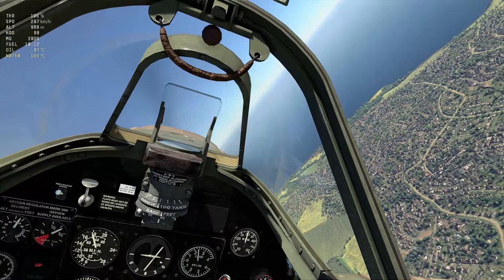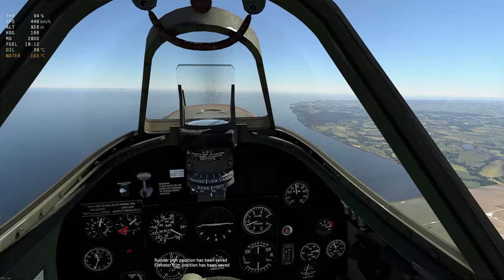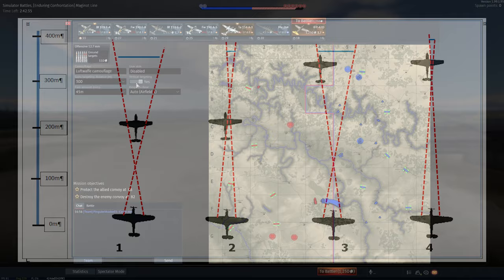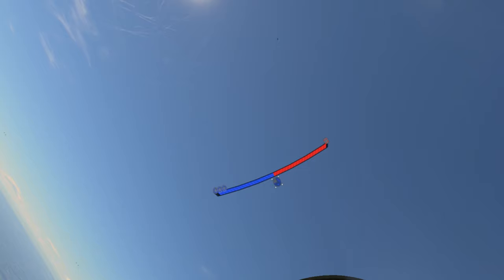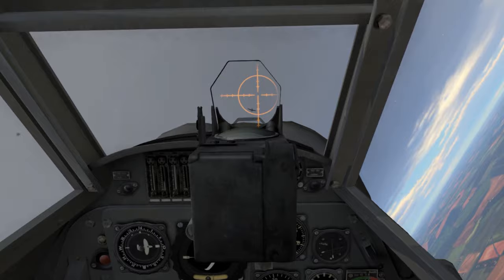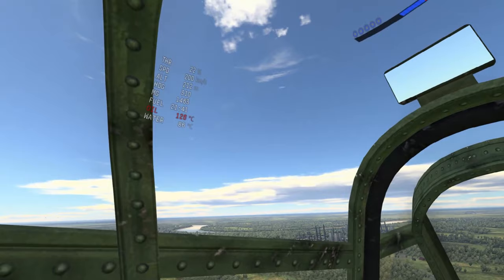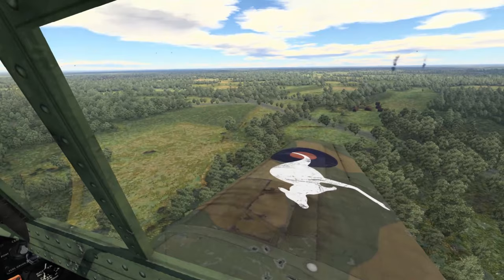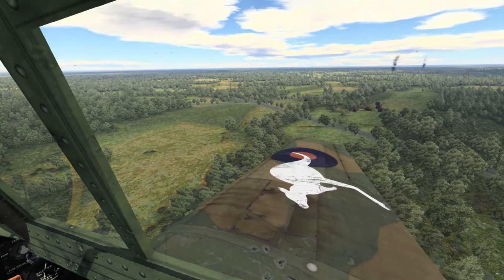War Thunder Sim - Top 10 tips for beginners! | Sim guide #4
Welcome to the fourth installment in my War Thunder Sim Tutorial series! Today we are looking at my top 10 tips for new players.

People always ask me what tips I have for sim newbies, and instead of giving the obvious answers I took some time to sit down and have a proper think on the matter - and this is what I came up with.

Introduction - 00:00

Tip 1 - Set up trimming 0:36

Aircraft trimming in war thunder is vital to getting the most out of your aircraft, especially the more twitchy ones like the Spitfire. Trimming will keep your aircraft stable, improve your accuracy and flight performance - not to mention reduce the chance of an embarrassing flatspin!

Tip 2 - Gun convergence 3:00

This can vary based on personal taste. But I set up my gun convergence to between 300m and 500m depending on my aircraft. Any further out seems excessive for me, unless I am flying a high tier jet. Usually my dogfights are settled at ranges below 400m, so that is where I want the highest accuracy.

Tip 3 - Maintain situational awareness 4:52

'Check your six' is an expression for a reason. An unaware pilot is a dead pilot! Keep an eye on the sky and make sure your'e aware of any potential threats. A keen sense of awareness will improve your performance, and also allow you to keep an extra eye out for your wingmates too!

Tip 4 - Keep your altitude 5:53

Altitude = energy. Having the energy advantage means you get to decide how, when or even if you re going to engage your opponent. You will be able to spot incoming threats or opportunities with far greater ease from fifteen thousand feet than you would at fifteen hundred feet.

Tip 5 - Look after your aircraft, know when to retreat 7:19

If you take critical damage to your engine or cooling system it will fail eventually. Your aim should always be to preserve your aircraft and thus deny a kill to your opponent; also you will only get the full silver lion reward for your flyout if you manage to successfully land the plane back at your airfield, this applies for both bombing bases or getting ground and air kills.

Tip 6 - Use your radio messages 8:34

Radio messages are a key part of communication in simulator battles, use them.  At a bare minimum you should use the following.

“Follow me” - Most pilots use this to mark their position on the map. It can also be used when you are chasing an unidentified aircraft. More often than not, if its a friendly, they will see your ping on the map right behind them and also signal their position so that you know not to shoot them down.

“Cover me” - Speaks for itself, its calling for help. It also marks your position and altitude for your allies to see.

“Returning to the base” - Lets your allies know that you are heading back to base, and cannot be relied on for immediate assistance.

“Thank you” - Manners are important, if somebody has just saved your ass its only common courtesy to say thanks!

Tip 7 - Utilise the replay system 9:35

When I was still new to sim, I spent a lot of time looking over the replays, especially when I was flying in a match where some of War Thunder's top sim pilots made an appearance. Watching how they fly was a goldmine of information for me and I learned a lot from watching them.

Tip 8 -  Find others to fly with 10:55

War Thunder is a multiplayer game, so find some fellow pilots to fly out with! Its a lot more fun flying in a team, and it will improve your effectiveness and secure more victories. Not only that, but if you find yourself flying with a more experience pilot, be sure to learn from them to improve your own development.

Tip 9 - Have a varied lineup 12:12

Certain aircraft will have a spawn point cost, and if you die in that aircraft you also then need to wait a certain amount of time before the game allows you to spawn in again. Do NOT bring a heap of aircraft sitting at the same battle rating (unless it is the minimum which has no spawn cost) otherwise most of your lineup will be locked out if you lose that aircraft, and if its a top tier vehicle you will face a 30 minute respawn wait.

Tip 10 - HAVE FUN! 13:48

---Here are some other great people who stream war thunder sim!---

---Equipment---
Oculus Rift S
Logitec Xtreme 3D Pro Joystick
Thermaltake View 27 Mid Tower
i7-8700K (6-Core) 3.70GHz OC to 4.70GHz
MSI Z370 Pc Pro Motherboard
Cooler Master Hyper 212 CPU Cooling Unit
Corsair 16GB DDR4 3000MHz RAM
Corsair 850W CXM Power Supply
1xEVGA GeForce RTX 2080 8GB
2 X 1TB Samsung SSD 860 Evo
2 X 3TB WD Elements HDD
Asus ROG Strix 32" Curved Monitor